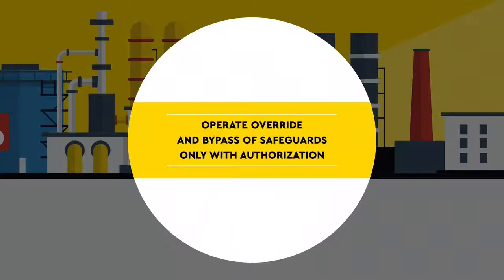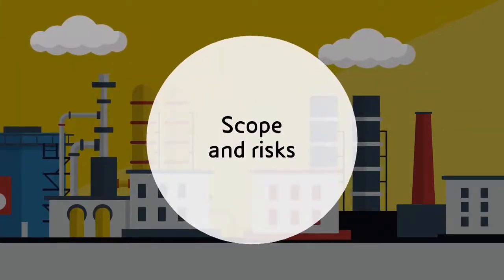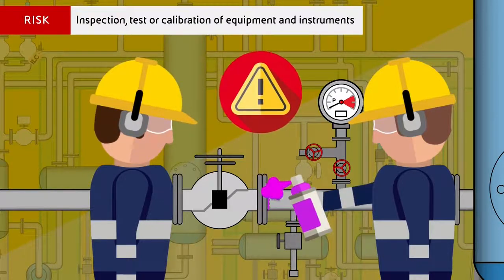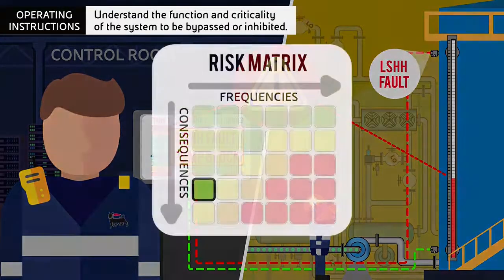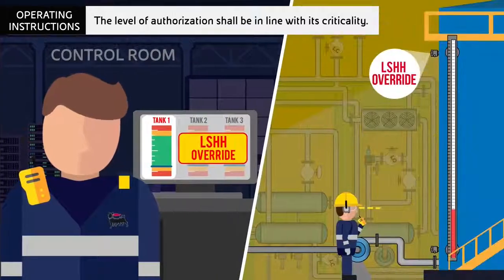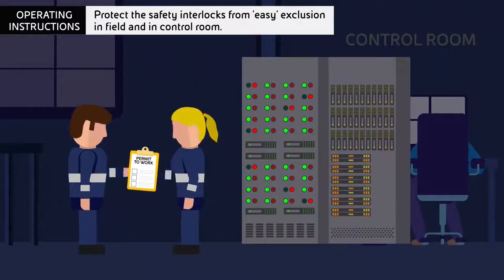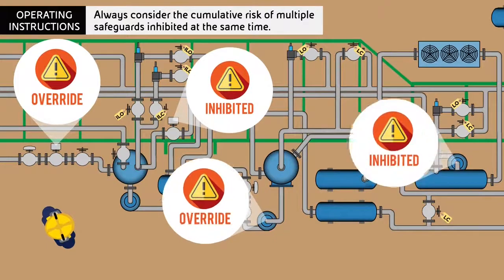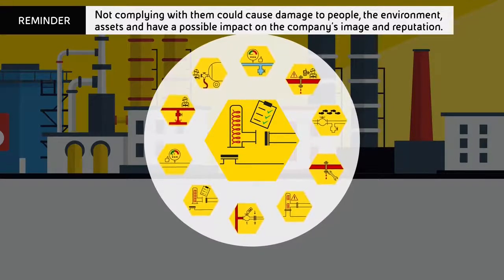Operate override and bypass of safeguards only with authorization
Process Safety Fundamentals 5
Together for improving process safety